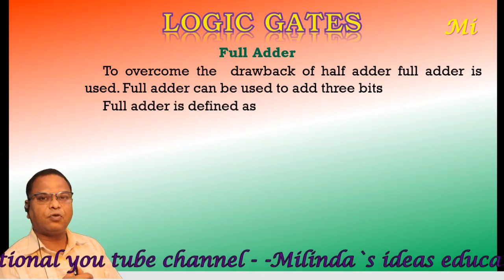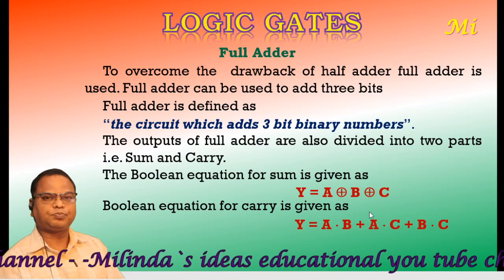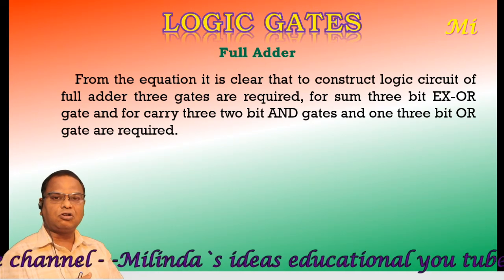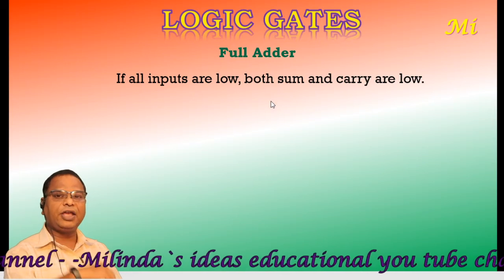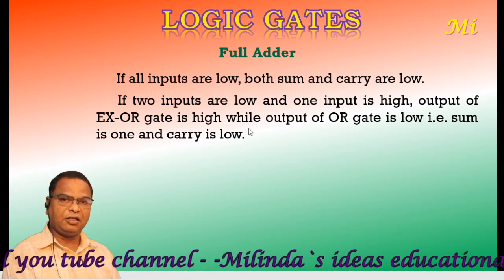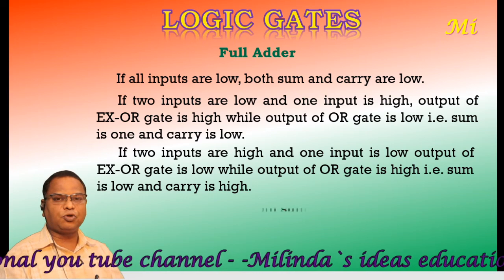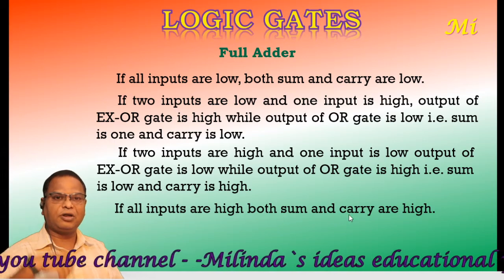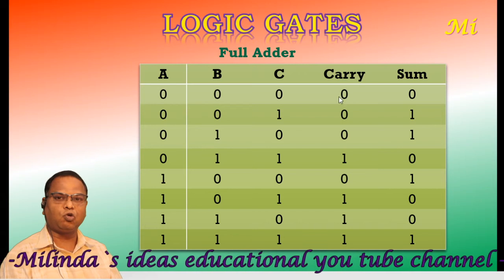Full Adder a logic circuit used for addition of three bits ( binary digits).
What is full adder? A logic circuit which eliminate drawback of half adder and used for addition of three bits (binary digits). Logic diagram of full adder by using three bit EX-OR gate, AND gates and OR gate.